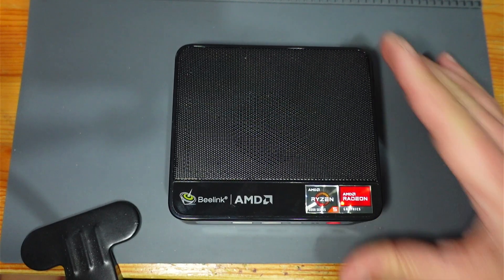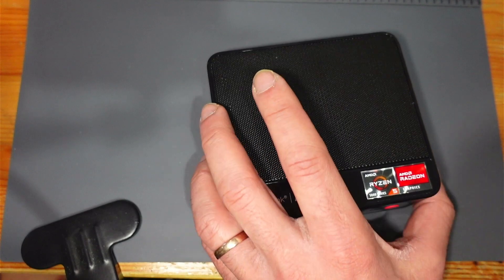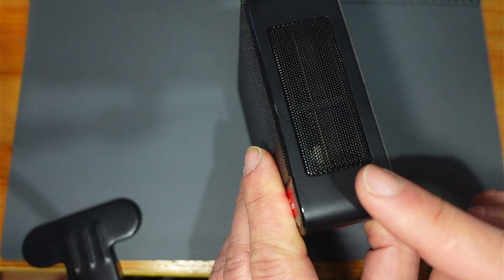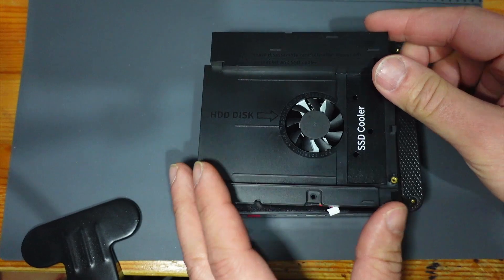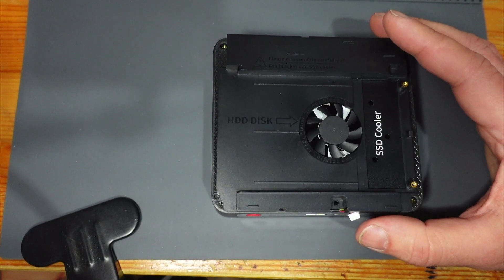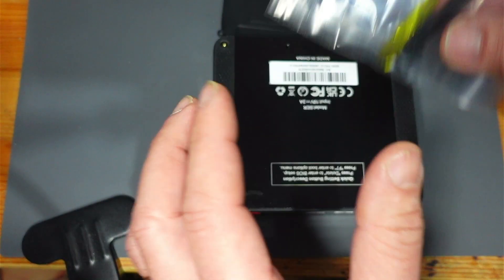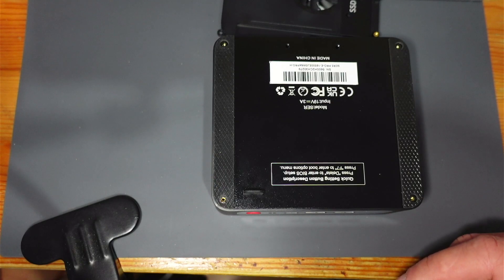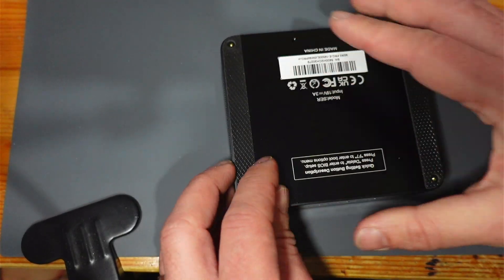Modding my Beelink SER 5 Pro 5600H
Nothing too extensive. Just some possible improvements I made to my Beelink SER 5 Pro 5600H